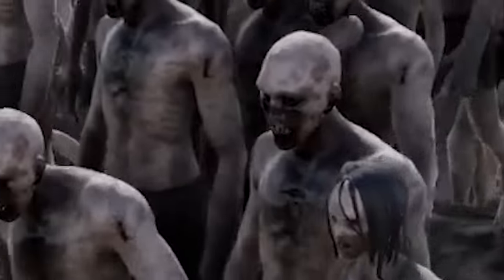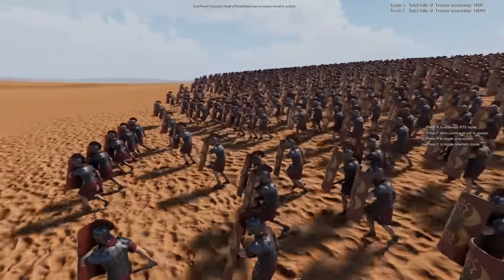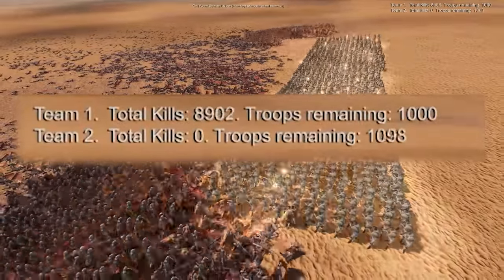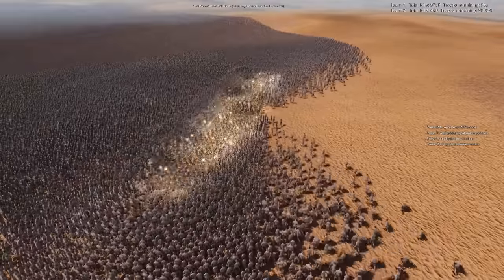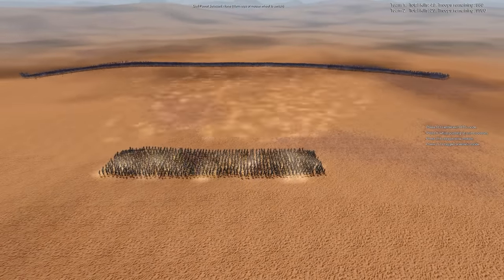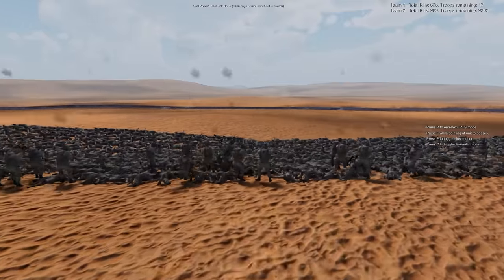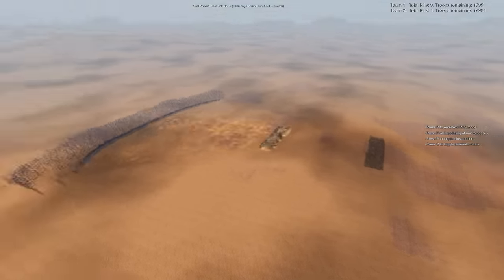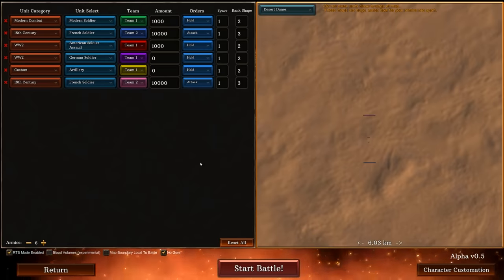1 MILLION MAN MUSKET LINE vs NEW ARMY Battle! | UEBS 2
NEW Modern Army vs 1 MILLION MUSKET LINE Battle! | UEBS 2

Welcome back to UEBS 2! Today we test one of the most ruthless combat styles in military history, the musket line vs modern day soldiers. What will win? Numbers or Tactical Prowess? Time to find out!